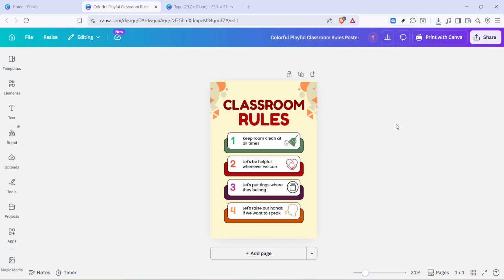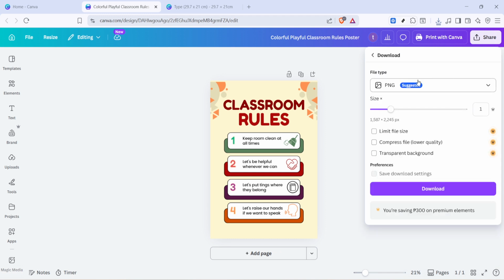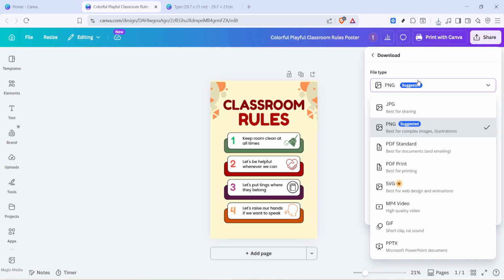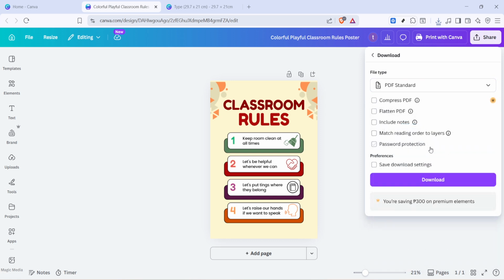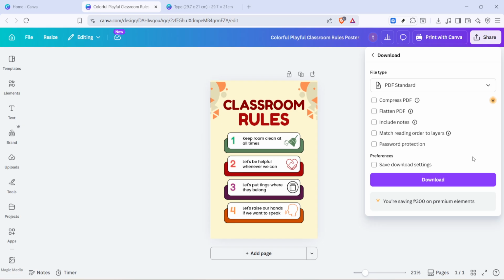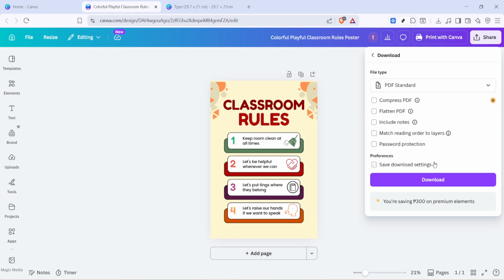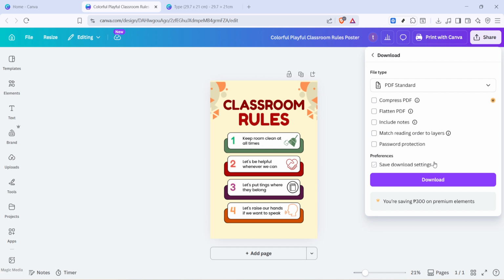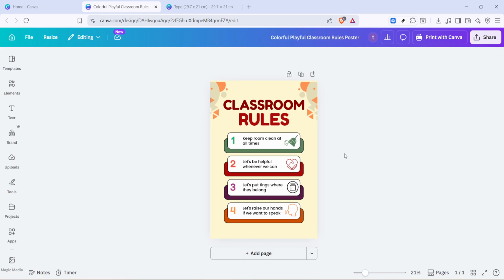How to export a Canva file as PDF (Step By Step 2026)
How to export a Canva file as PDF